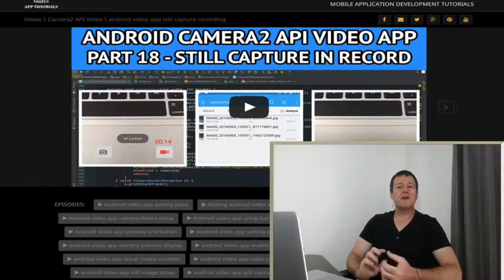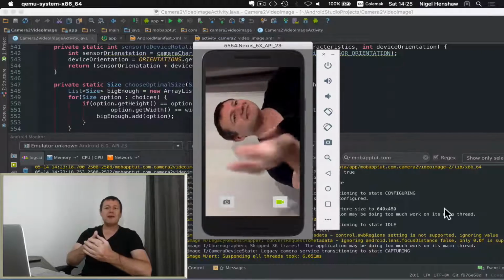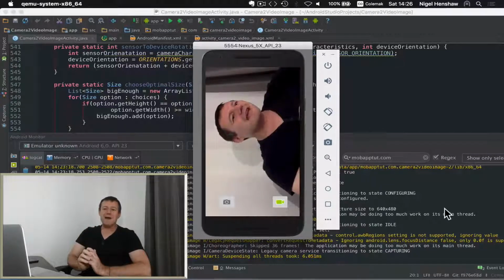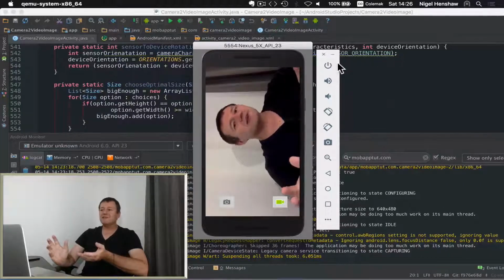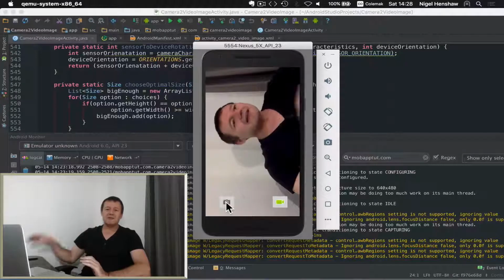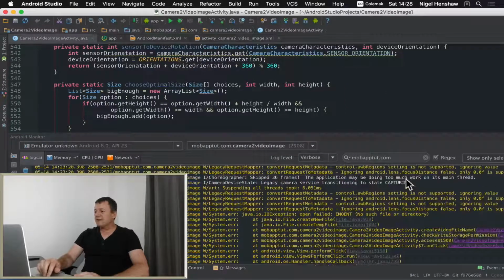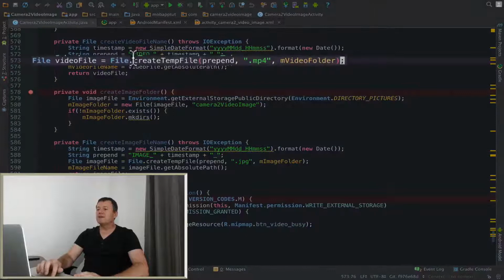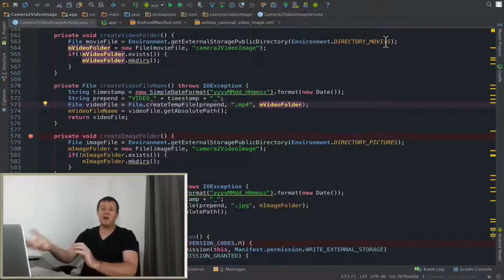Mobile application tutorials weekly wrap-up - week 19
News and announcements from mobile application tutorials for week 19.

Topics include:

- Github updates

- Articles posted

- Results from using the android camera2 video app on the emulator

- Channel policy on responses to youtube comments

- Plans for week20